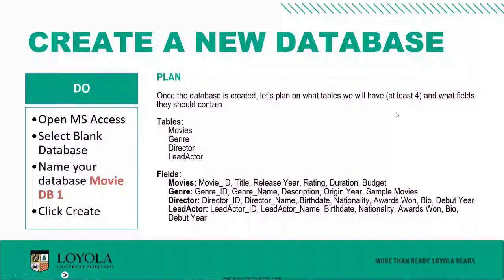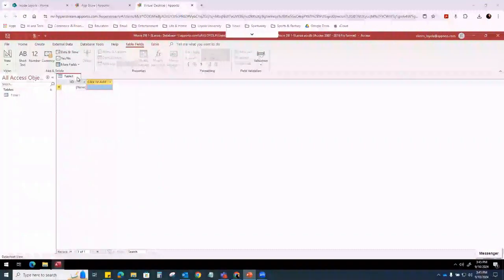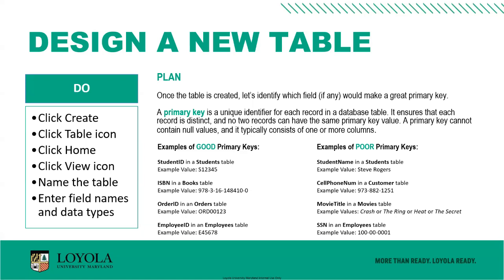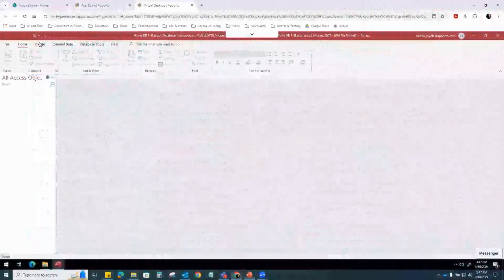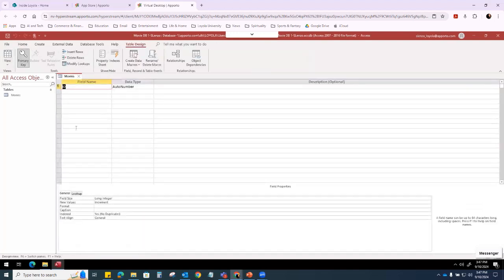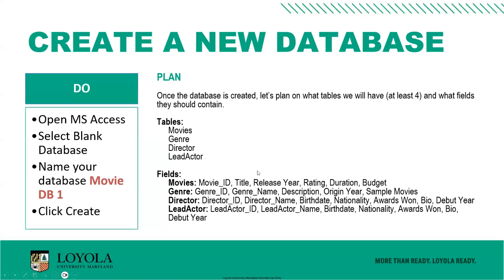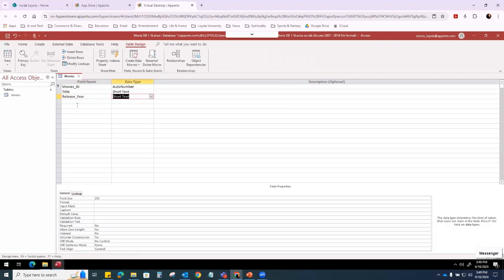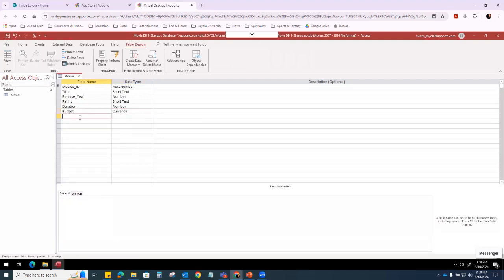Access Project 1 Part 2 Build Movies Table